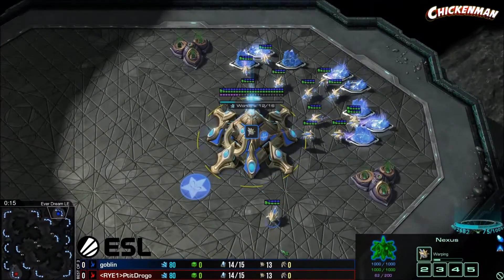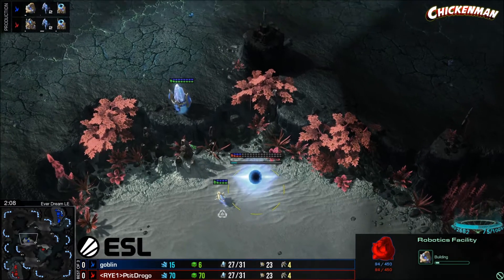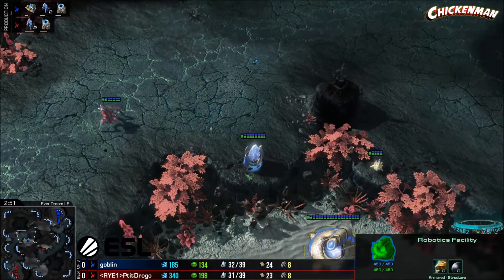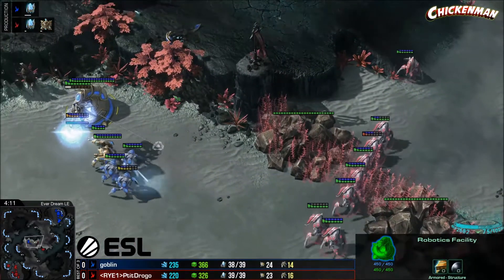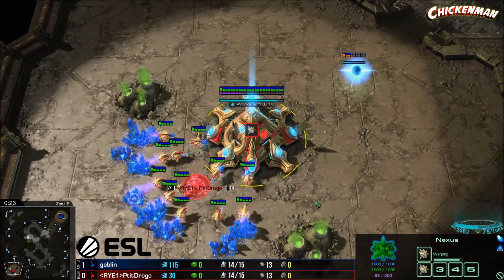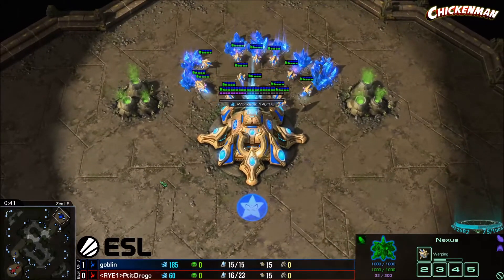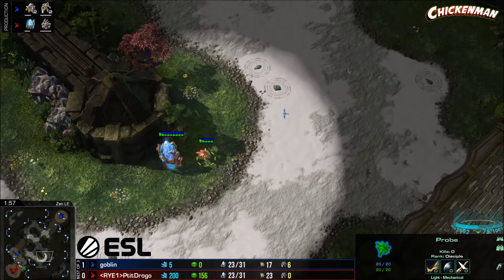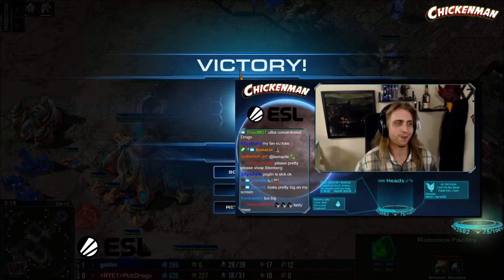PtitDrogo vs Goblin ESL Open Cup #19 Europe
An absolutely insane PvP series that shows the true power of the meme builds!